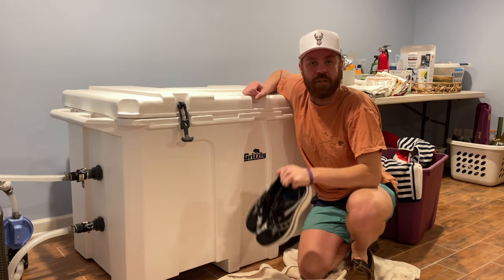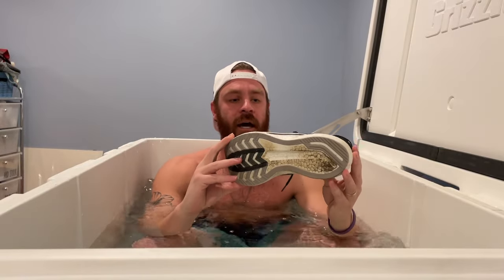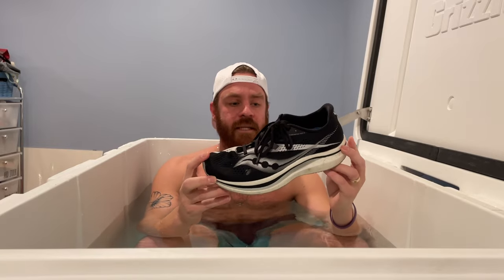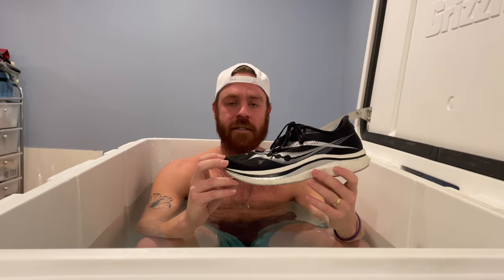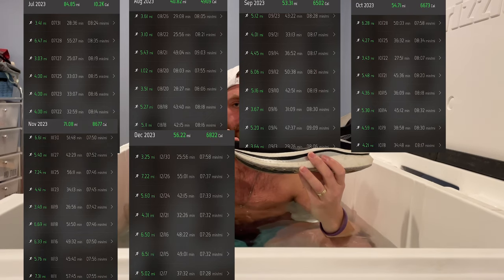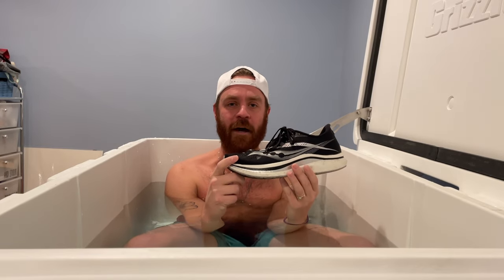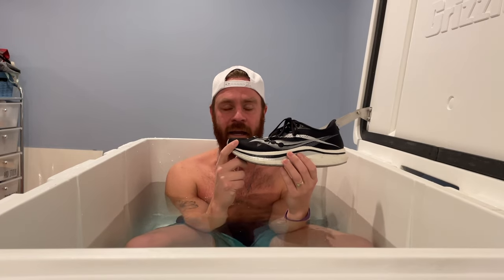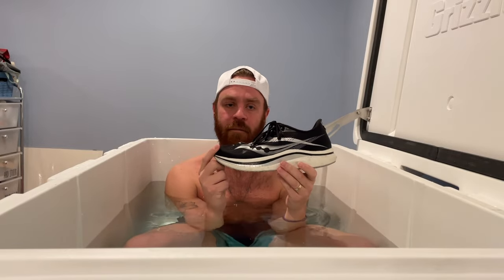Best Running Shoe of 2024?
When I switched to the Saucony Endorphin Pro 2 with a carbon fiber plate, my mile pace dropped instantly. I went from running an 8:30 pace for years to over night, runnng sub 7:45 minute miles.